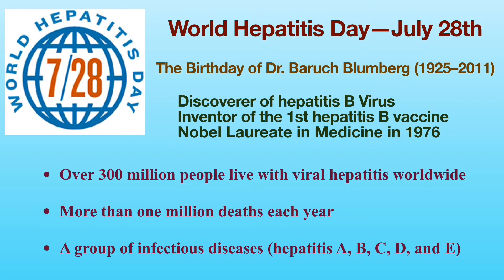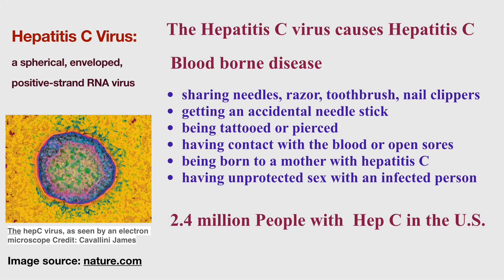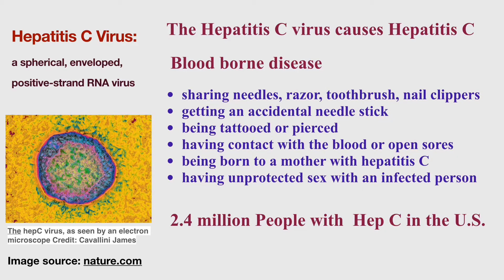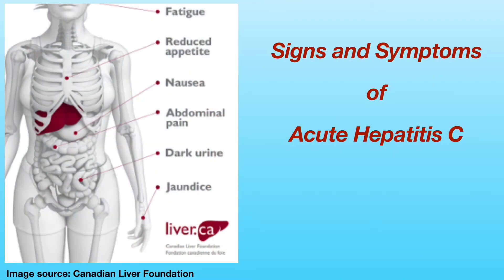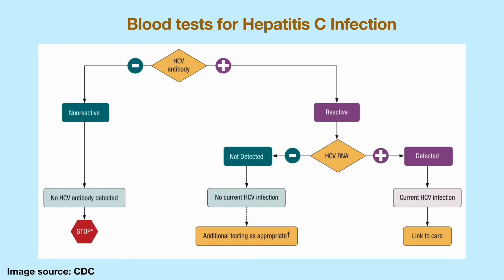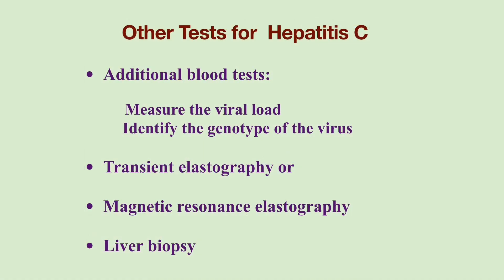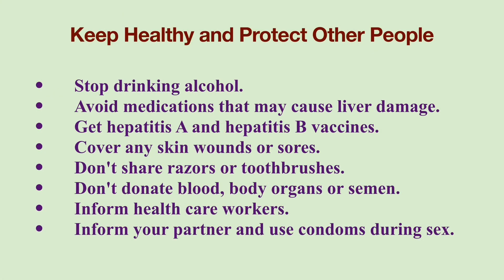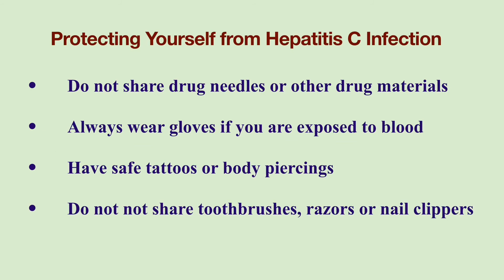Hepatitis C, another serious infection by an RNA virus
In this video, I briefly discussed hepatitis C with emphasis on on its  transmission, screening tests and prevention.